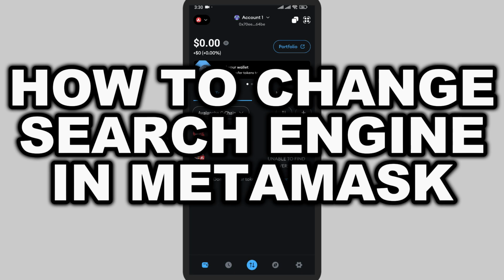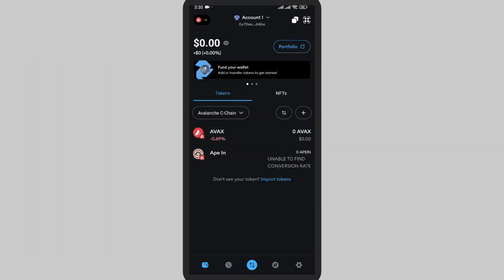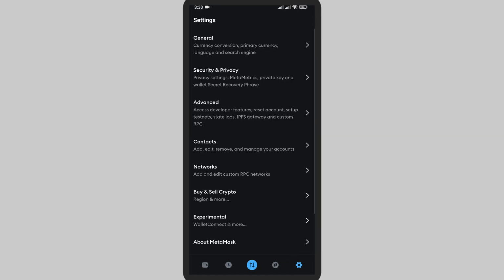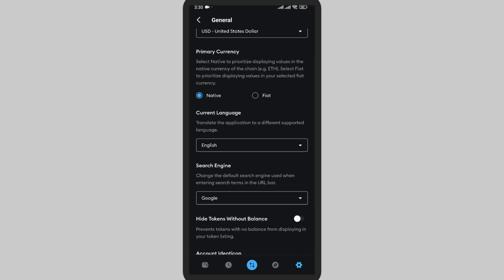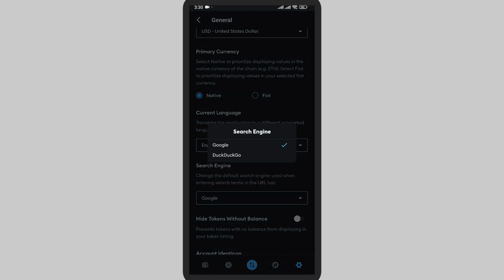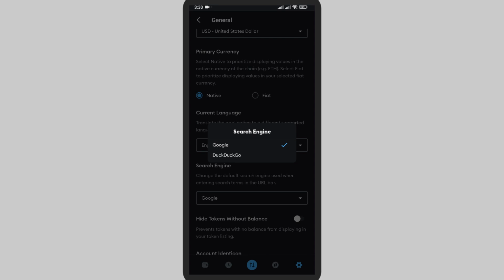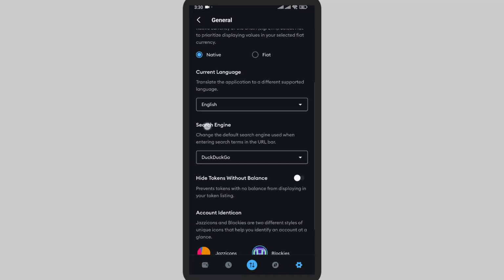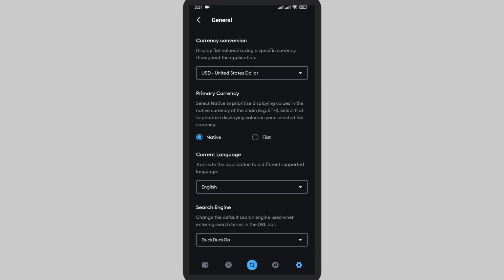How to Change Search Engine in Metamask 2025?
Using MetaMask’s in-app browser and want to switch search engines? In this quick tutorial, you’ll learn how to change the search engine in MetaMask step by step. Whether you prefer Google, DuckDuckGo, or another option, customizing the search engine helps improve your browsing and privacy while using decentralized apps (dApps) through MetaMask.

🔍 This guide works for both Android and iOS versions of the MetaMask app with its built-in Web3 browser.